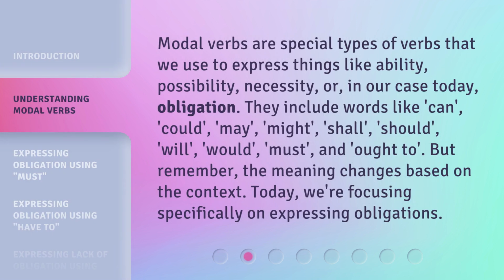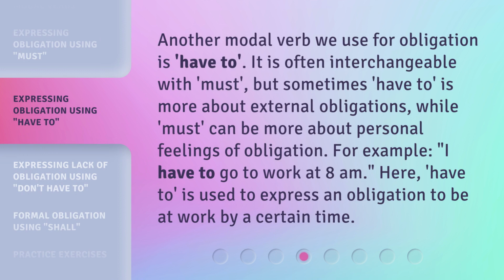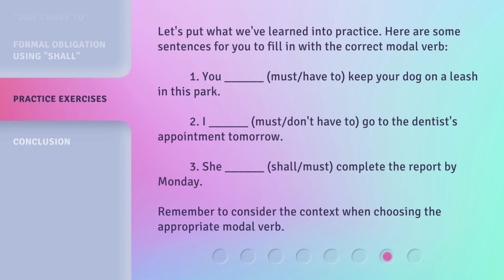Making Sense of Modal Verbs: The Art of Expressing Obligation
Mastering Obligation: The Art of Expressing Responsibility • Learn how to express obligations using modal verbs and become a master in conveying responsibilities and duties.

00:00 • Introduction - Making Sense of Modal Verbs: The Art of Expressing Obligation
00:39 • Understanding Modal Verbs
01:14 • Expressing Obligation using "Must"
01:41 • Expressing Obligation using "Have to"
02:11 • Expressing Lack of Obligation using "Don't Have to"
02:31 • Formal Obligation using "Shall"
02:50 • Practice Exercises